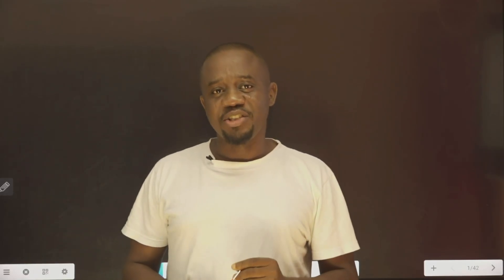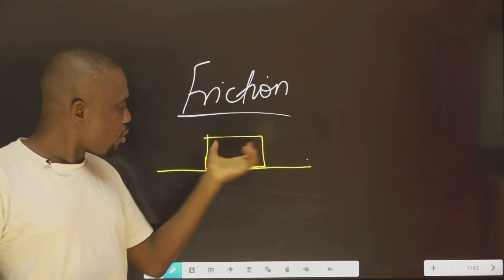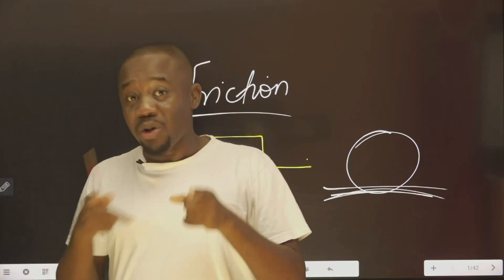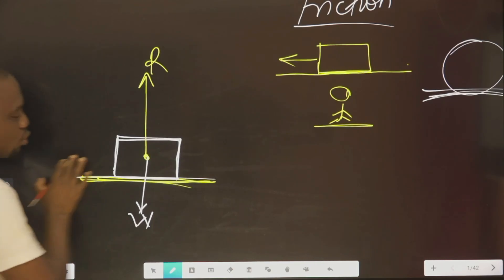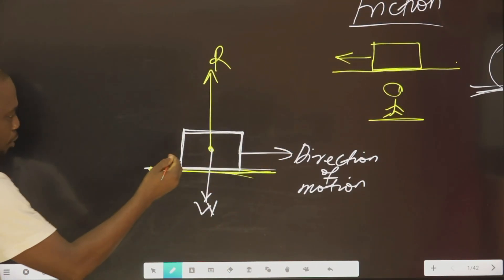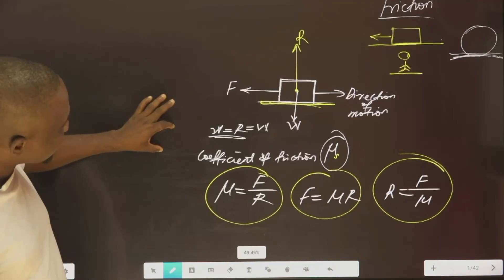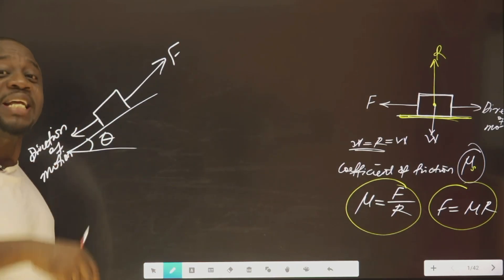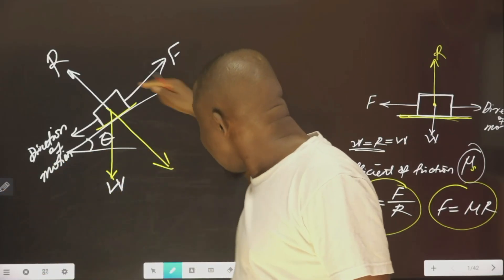Physics - What is Friction? | How to Solve Friction Question - 10 Examples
In this video, we explore the concept of friction, a fundamental force in physics. We'll explain what friction is, how it affects motion, and the different types of friction. Additionally, we'll provide a step-by-step guide on how to solve typical friction problems you might encounter in your physics exams. Whether you're a high school student or preparing for college entrance exams, this video will help you understand and master friction problems with ease.